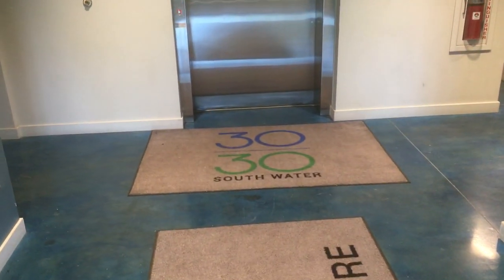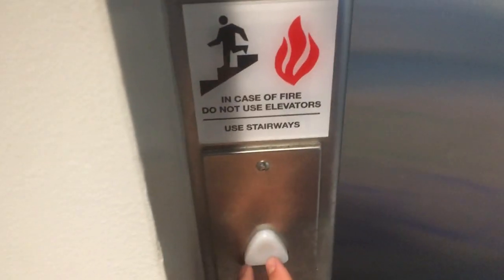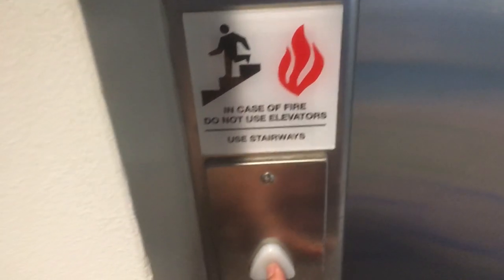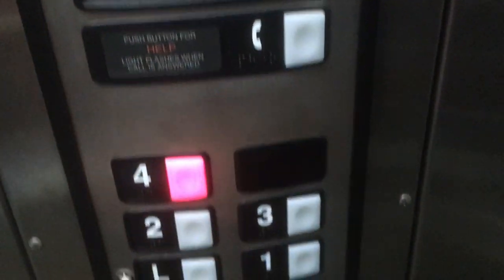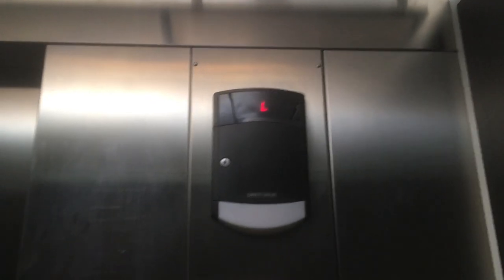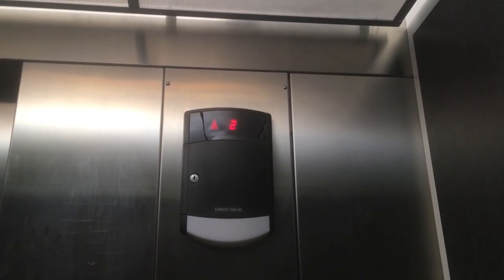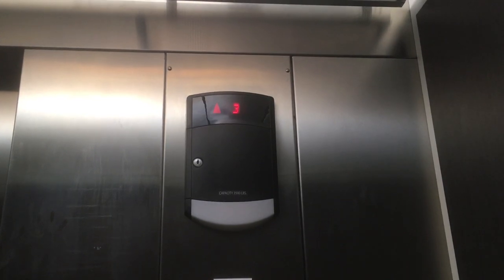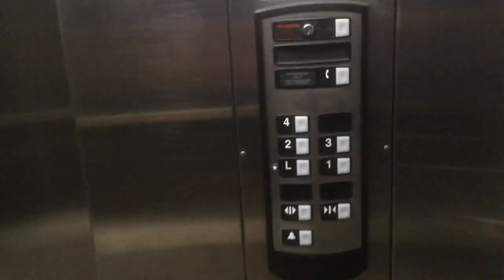Schindler 330A elevator - 3030 S. Water St. - South Side Flats, Pittsburgh, PA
[Recorded 07/07/18]
Just your very typical newer 330A. This 1 doesn't run that great.
Installed 2015 .